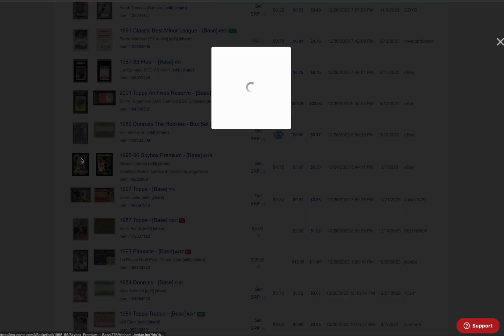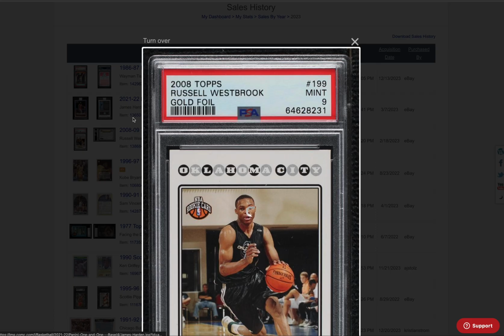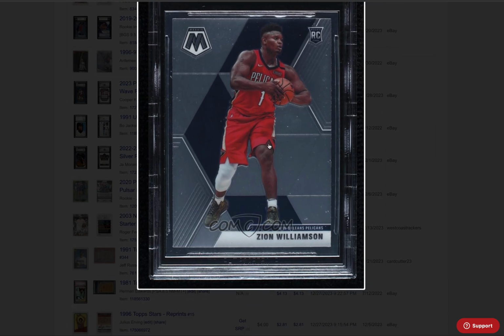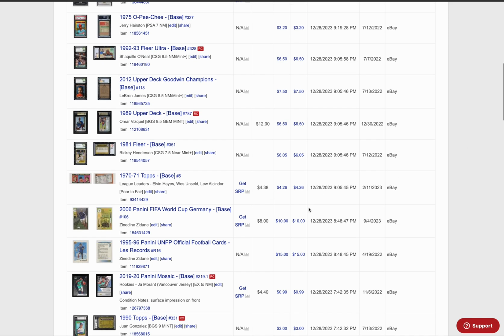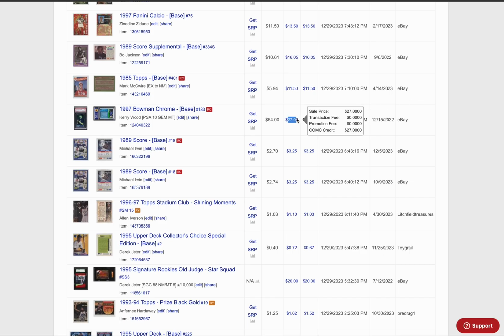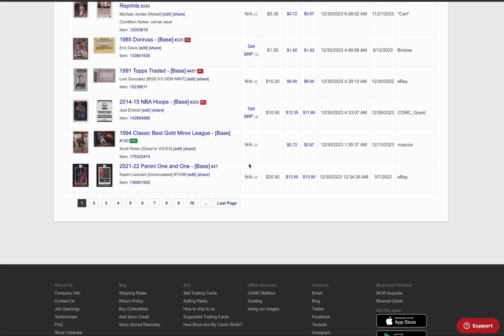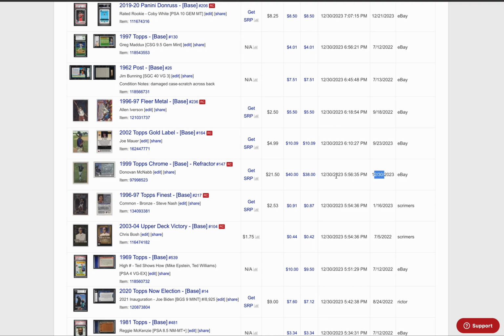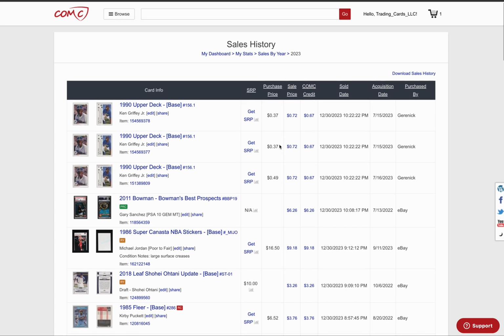Risks & Rewards of Sending to eBay Auction Through COMC's 75 cent Special